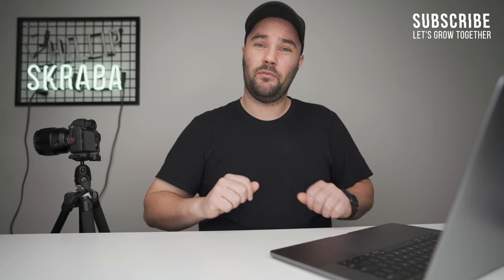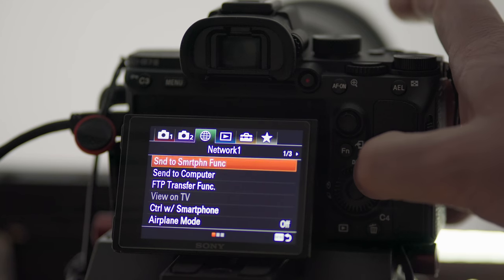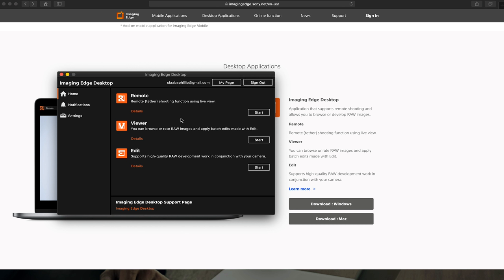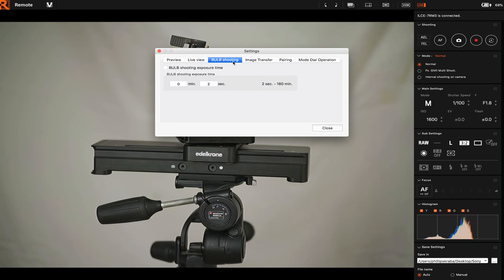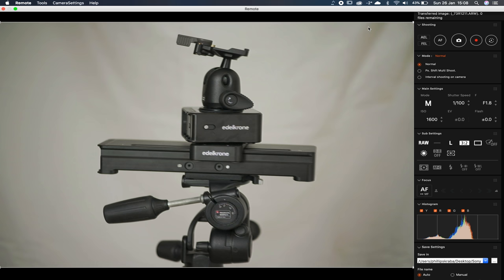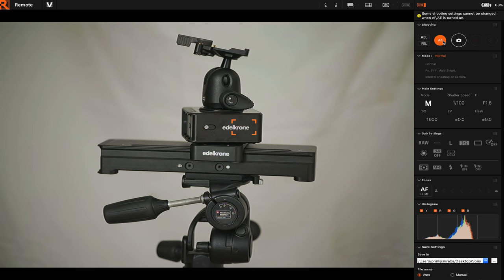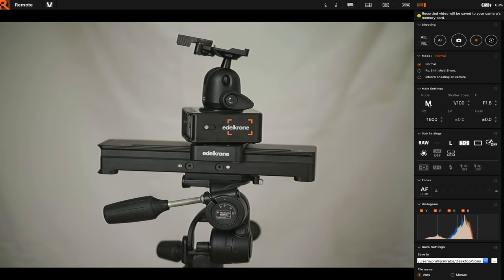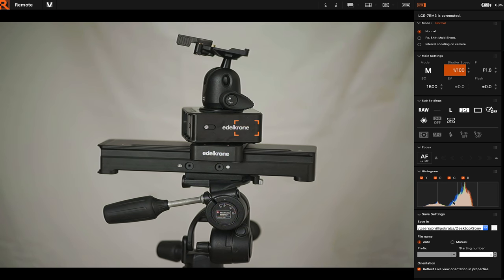SONY IMAGING EDGE DESKTOP - How to TETHER | Sony A7iii A7Riii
SONY IMAGING EDGE DESKTOP -  HOW TO TETHER | Sony A7iii A7Riii. How to tether your Sony camera. It's simple, it's free and it's fast. Watch this film to find out how...

In this film I show you how to tether your Sony camera using Sony Imaging Edge Desktop software. This works for tethering photos and as a large view monitor for filmmaking.

CABLE:
TetherPro Amazon US
TetherPro Amazon EU

To tether your Sony camera I recommend using Tether Tools Tether Pro cables, they are perfect for tethering any camera.

If you have any questions at all about how to tether your camera, post them below in the comments and I'll make sure I get back to you.